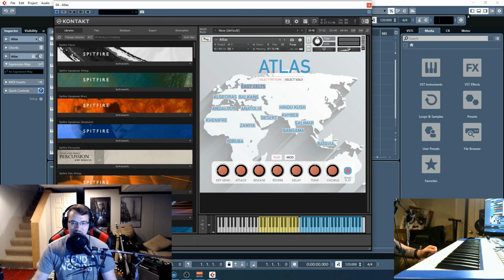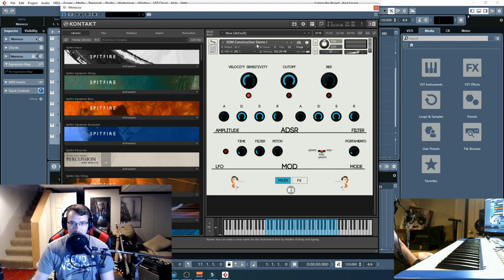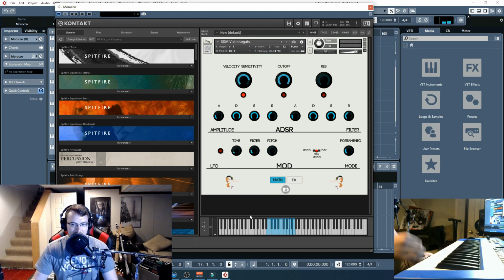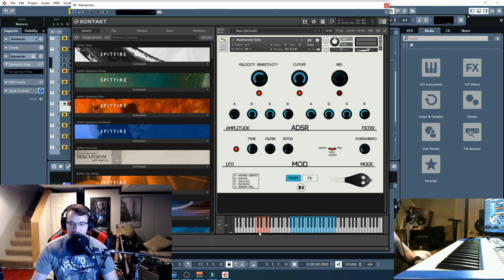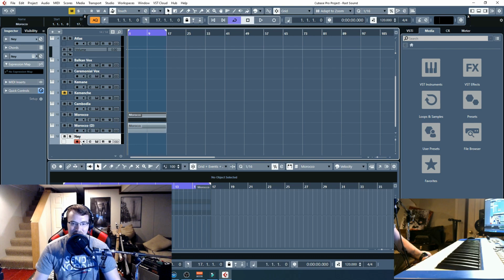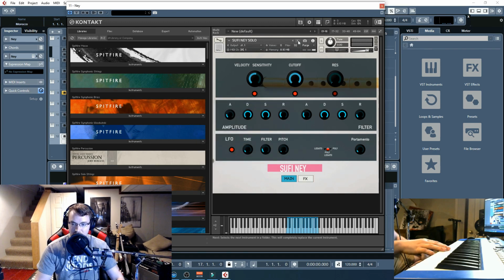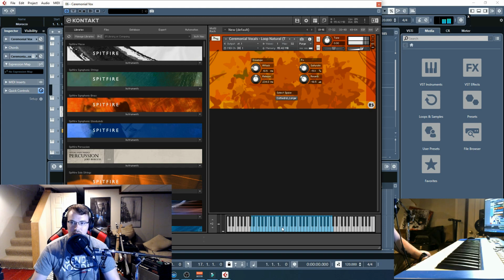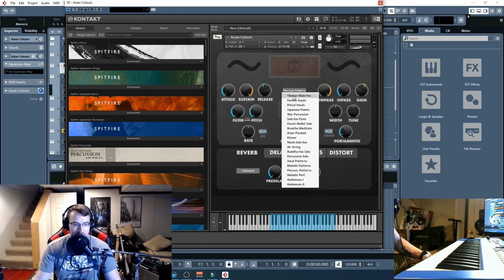Travel the World with the Rast Sound Bundle!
This bundle contains ELEVEN different Kontakt libraries (full version), covering everything from ethnic woodwind and stringed instruments, percussion, vocals, loops, phrases, designed pads and ambiences, and more!